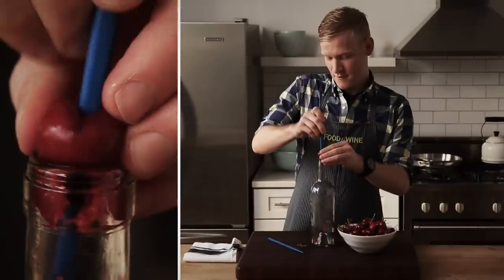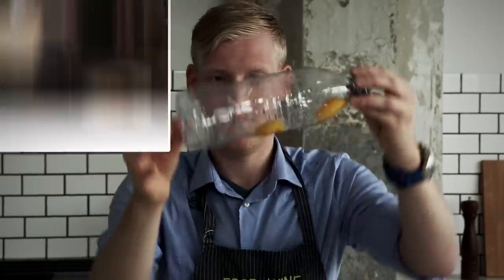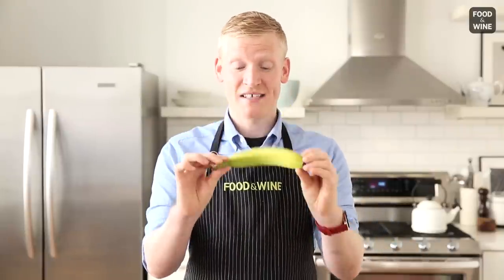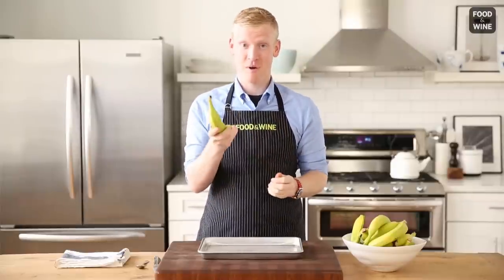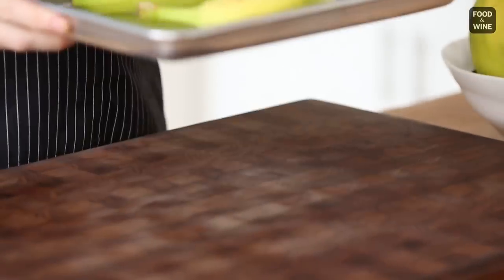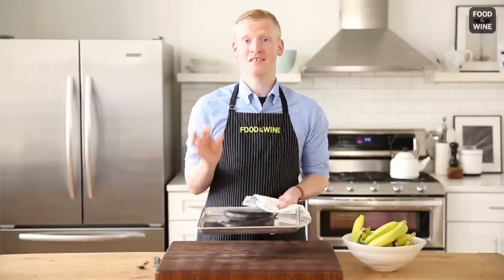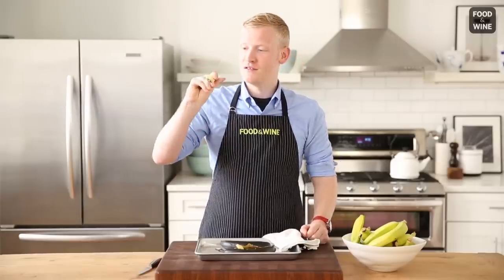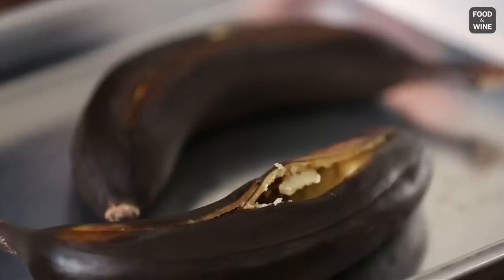How to Ripen Bananas Quickly | Mad Genius Tips | Food & Wine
F&W's Justin Chapple reveals how to ripen bananas in just a few minutes.

Simply bake them in a 350 degree oven for 5-7 minutes.